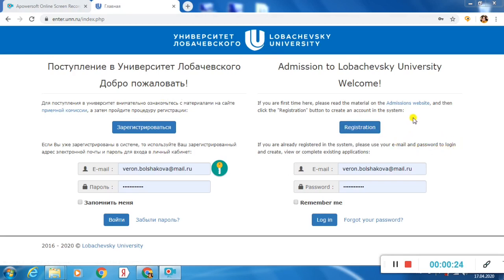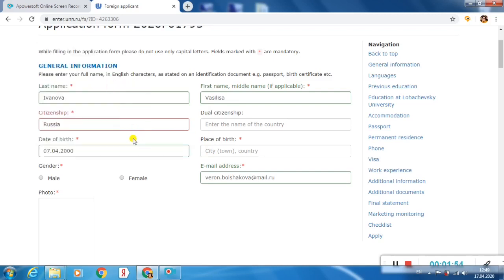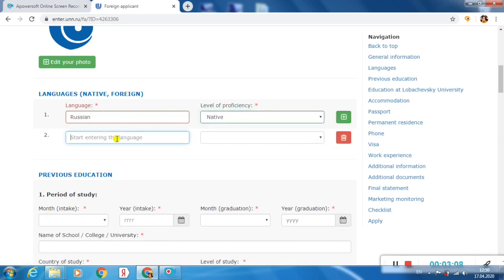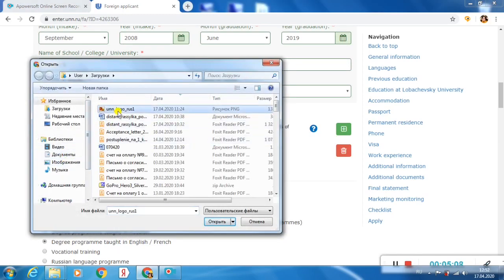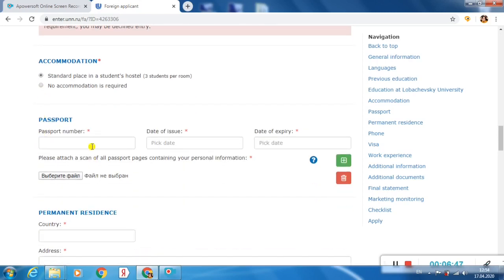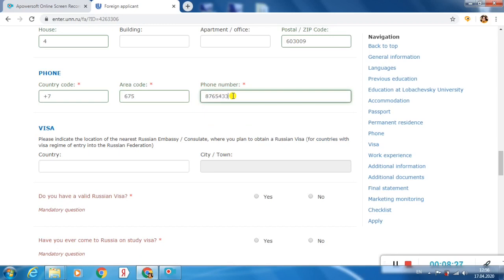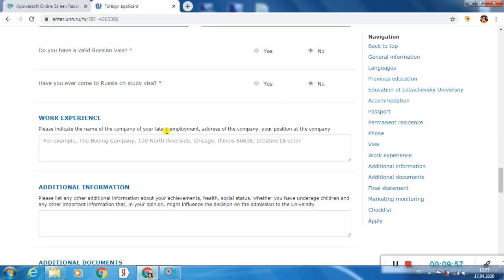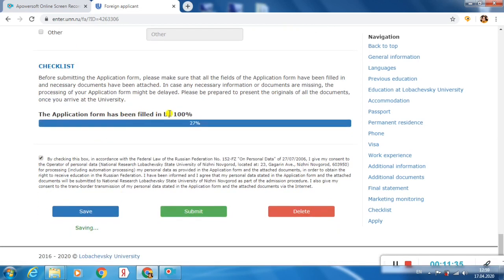How to fill in application form at enter.unn.ru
Video guide for UNN international applicants